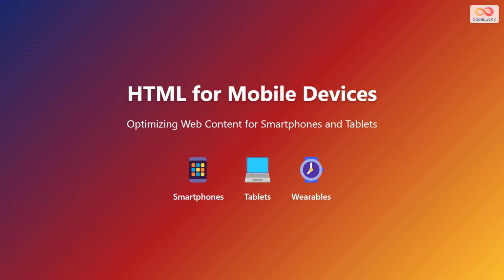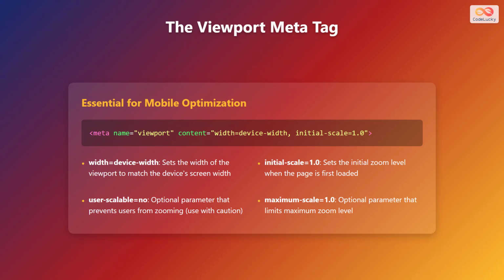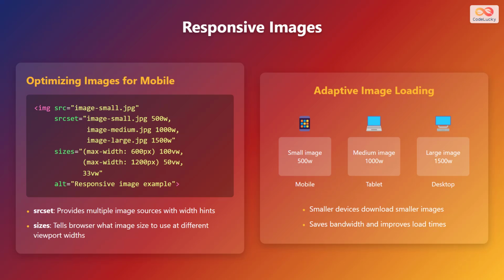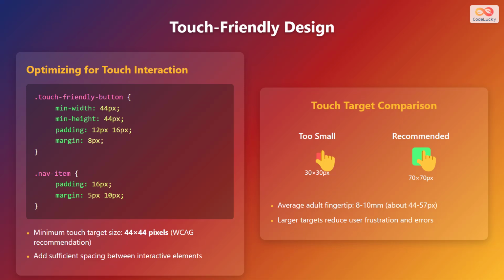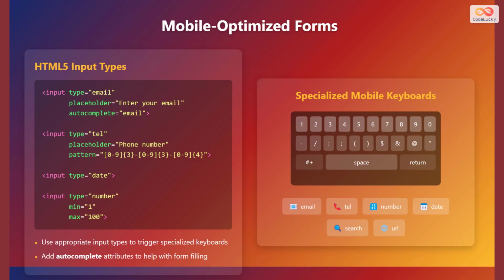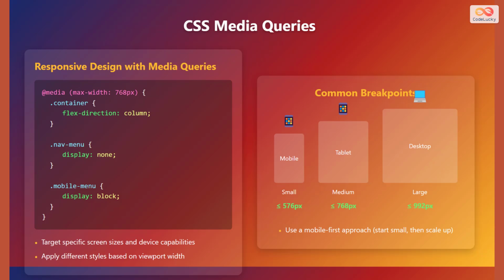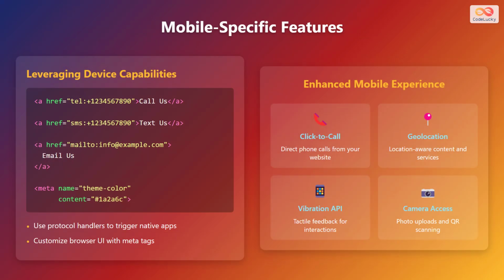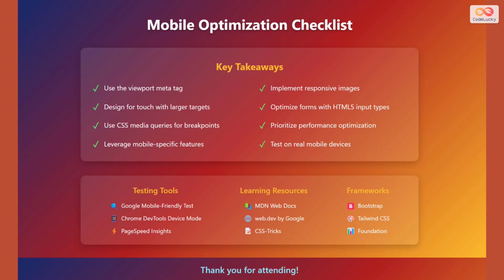📱 HTML for Mobile Devices: Optimize Websites for Smartphones & Tablets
Learn how to optimize your HTML for mobile devices! 🚀 This comprehensive guide covers everything you need to know to create responsive and user-friendly websites for smartphones and tablets.

We'll explore essential techniques such as using the viewport meta tag, implementing responsive images, designing touch-friendly interfaces, and optimizing forms with HTML5 input types. Discover how CSS media queries can help you create different layouts for various screen sizes, ensuring a seamless user experience across all devices.

Plus, we'll delve into crucial performance optimization strategies and mobile-specific features to take your mobile web development skills to the next level. By the end of this video, you'll be equipped with the knowledge to create websites that look and perform flawlessly on any mobile device! 💯

Chapters:
00:00 - HTML for Mobile Devices
00:25 - Why Mobile Optimization Matters
01:01 - The Viewport Meta Tag
02:00 - Responsive Images
03:10 - Touch-Friendly Design
04:20 - Mobile-Optimized Forms
05:24 - CSS Media Queries
06:33 - Mobile Performance Optimization
07:21 - Mobile-Specific Features
08:19 - Mobile Optimization Checklist
08:53 - Outro